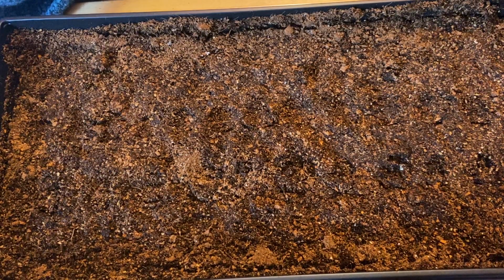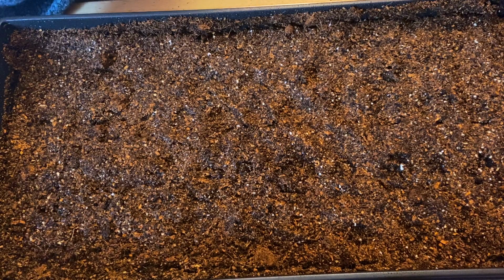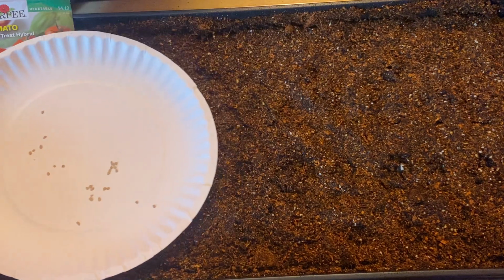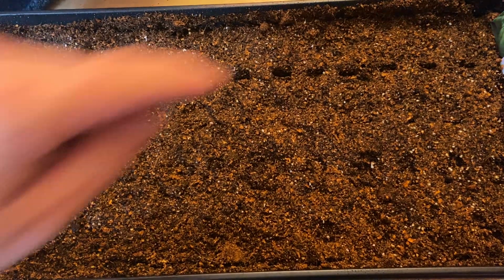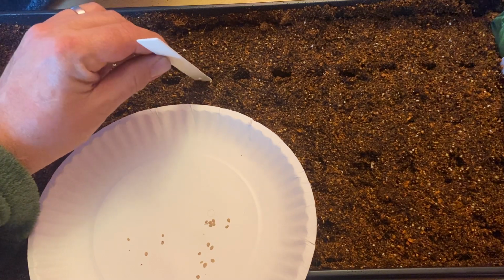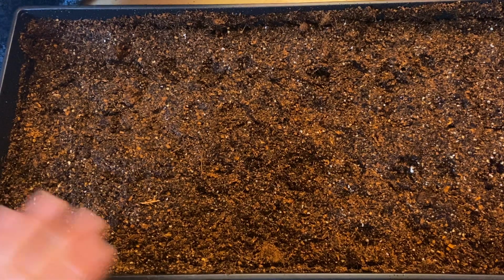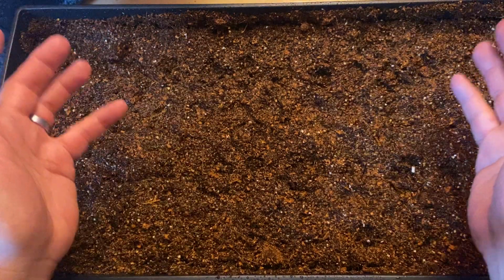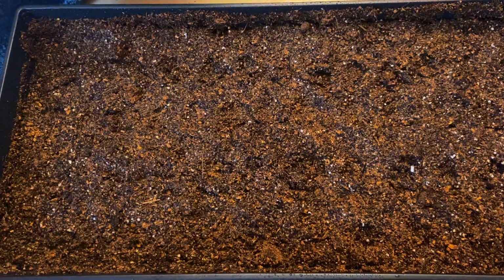Growing lots of tomatoes indoor the easy smart way!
Yes, my last tomatoes grown in my 5-gallon buckets were harvested middle of January indoors. Time to get ready for tomatoes for the middle of March! January 28, 2021 SUPPORT OUR MINISTRY BY CLICKING ON ALL THE ADS POSSIBLE PLEASE. this way we are paid some money from the Advertizers. SUPPORT OUR MINISTRY BY CLICKING ON ALL THE ADS POSSIBLE PLEASE. this way we are paid some money from the Advertizers.